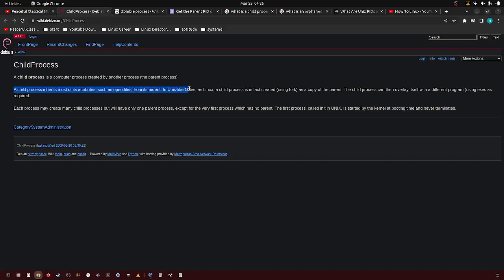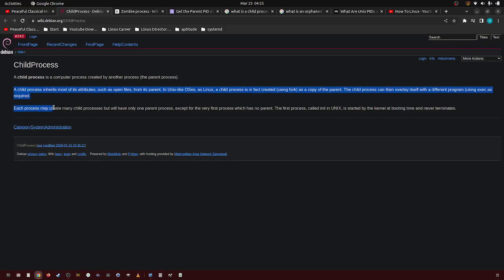374 what is a child process in linux?